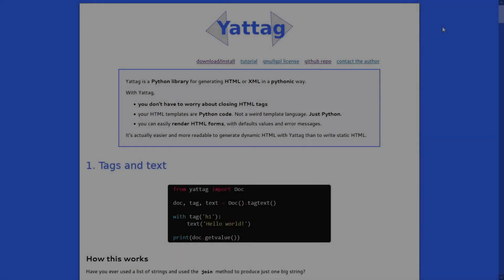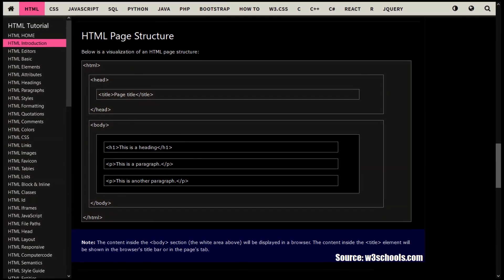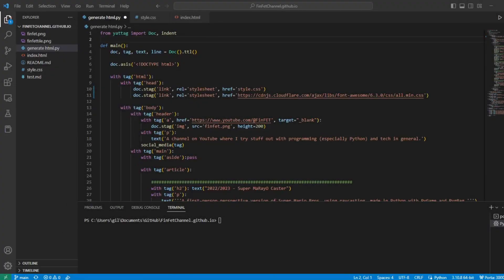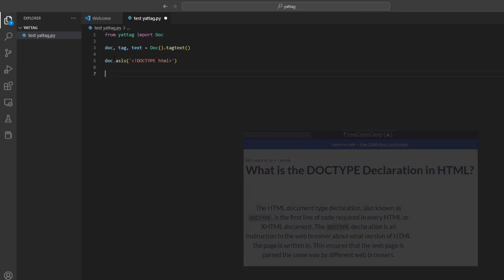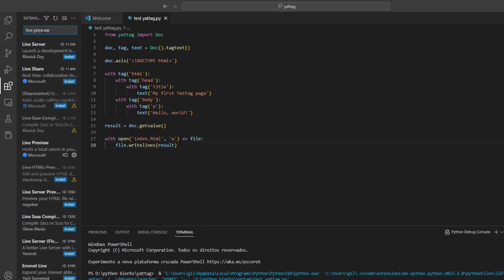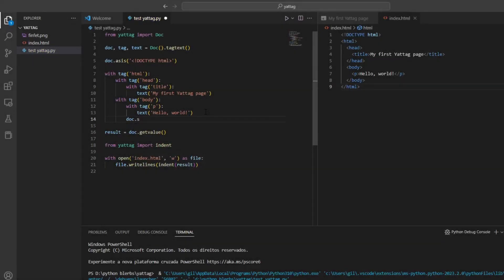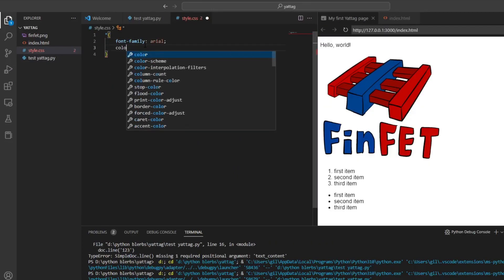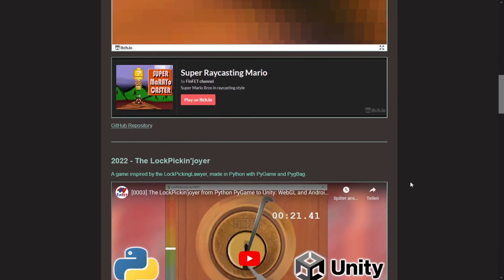Creating a Static Webpage in Python with Yattag - Generate HTML code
Yattag is a lightweight Python library that provides an easy way to generate HTML/XML documents. With Yattag, you can create static webpages with ease, without the need for any complicated frameworks or tools.